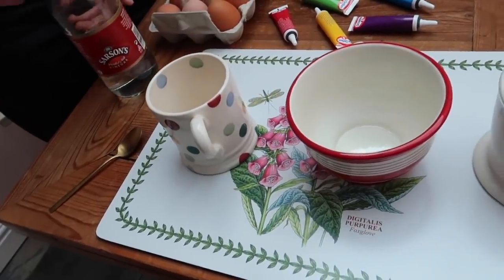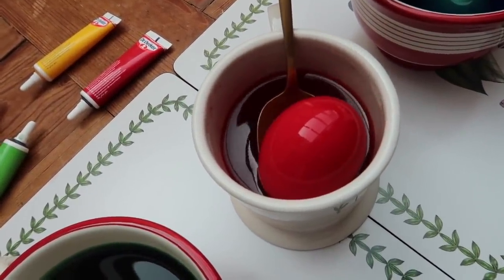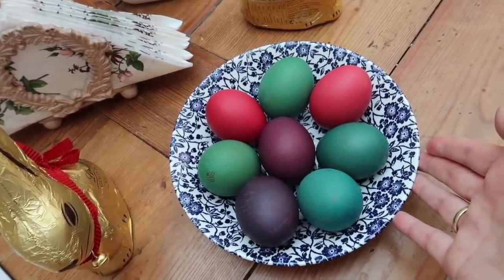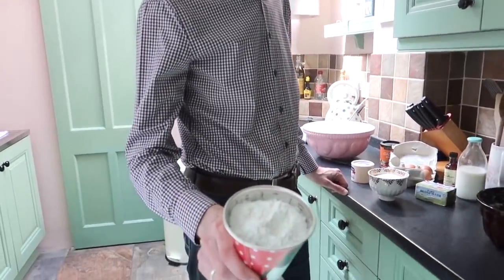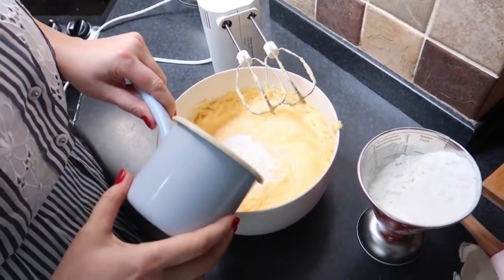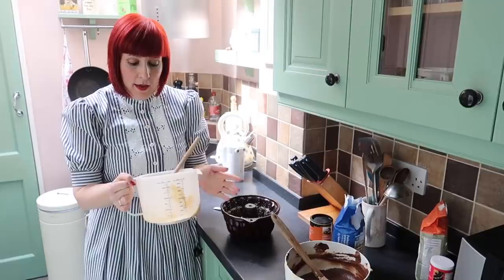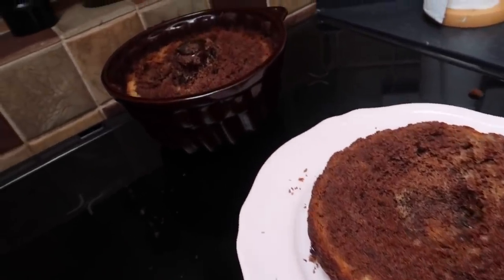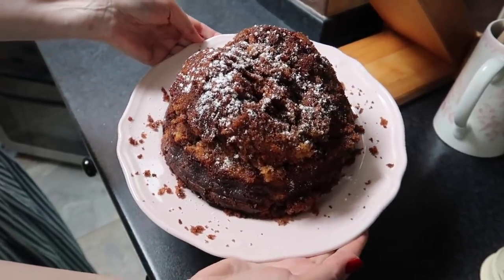LET'S BRING A BIT OF GERMANY TO THE UK: German Easter Traditions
LET'S BRING A BIT OF GERMANY TO THE UK: German Easter Traditions// Just before Easter, Joerg and I wanted to make a video to show you some of the traditions in Germany. We also baked a so-called 'Marmorkuchen', it's not an Easter cake but something very German and sadly it wasn't a success although it's actually such an easy recipe. We have to blame it on the gluten free flour hahah. Anyway, find the recipe down below and maybe you will give it a try yourself. Have a happy Easter, stay positive and take care. Joerg & Kirsten

RECIPE 'MARMORKUCHEN'

Ingredients
250g soft butter
200g sugar
1 teaspoon vanilla bean extract
A pinch of salt
5 eggs
250g flour
3 teaspoons baking powder
3 tablespoons milk
2 tablespoons cocoa powder
1 tablespoon sugar
some butter for the mould/tin
some icing sugar decoration

Method
Pre-heat the oven to 180 C (350 F) Gas mark 4.
Grease the mould

Mix the soft butter with sugar and salt and beat. Slowly add the eggs. Mix the flour with the baking powder and add bit by bit together with the milk. Mix the sugar with the cocoa powder and milk and add to one half of the dough. Fill the pale half of the dough into the mould and smooth it down.

Place the dark dough on top and smooth down. Use a fork and move it in a circular motion to get the 'marble' effect. Bake for 50 minutes. Once it has cooled down, use some icing sugar for decoration. Enjoy!